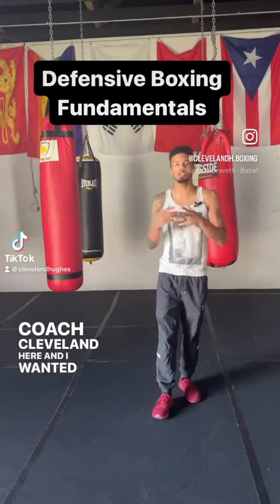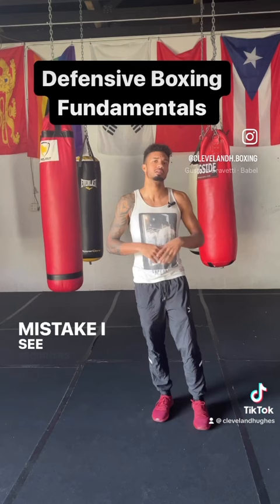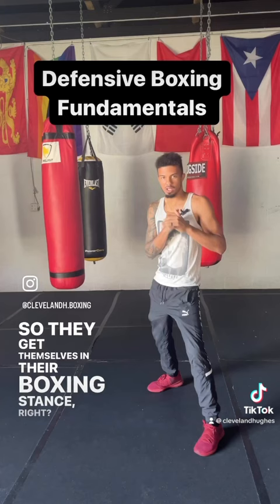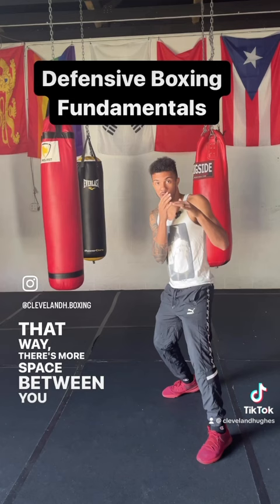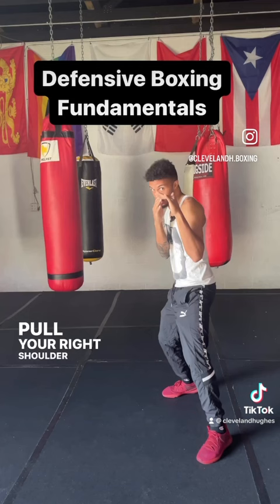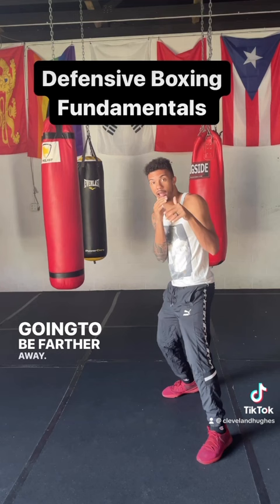Defensive boxing stance tutorial